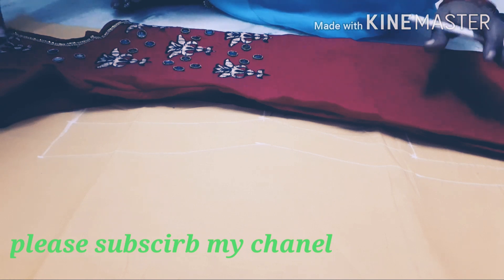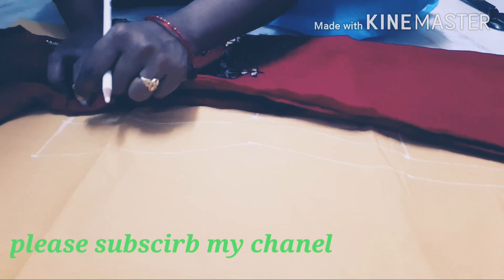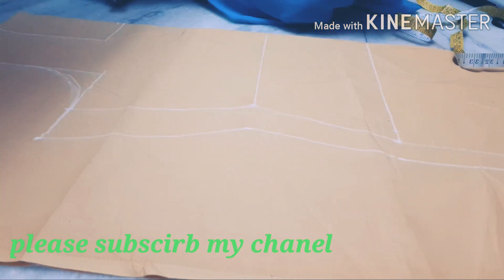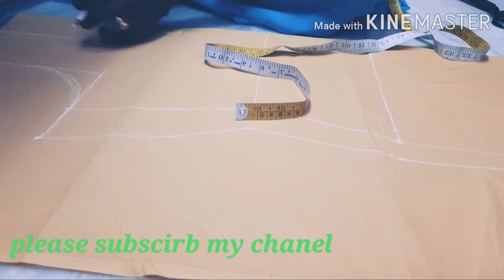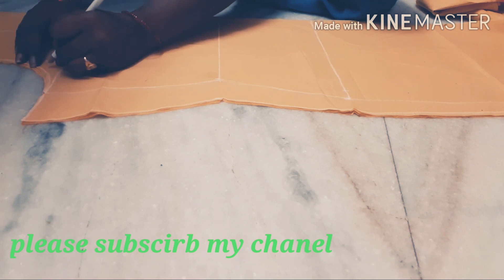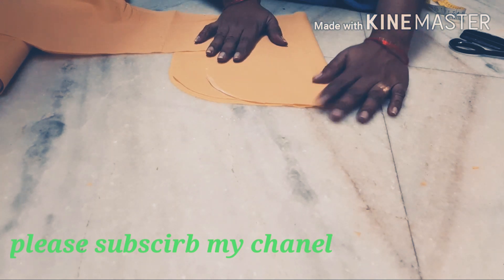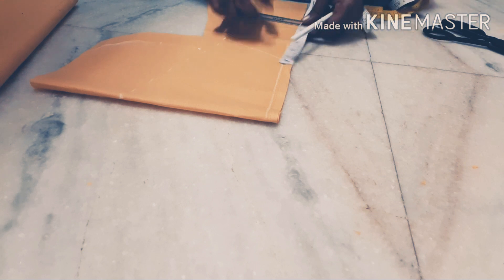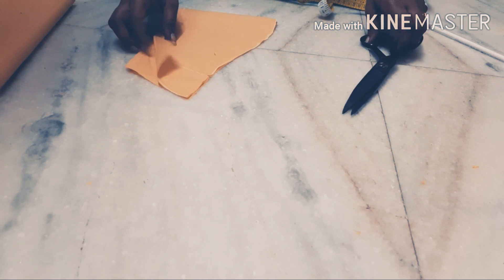panjabi dress top cutting#easy ga nerchukovachu&%umastichig&Vlogs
Hi, frds please subscirb my chanel